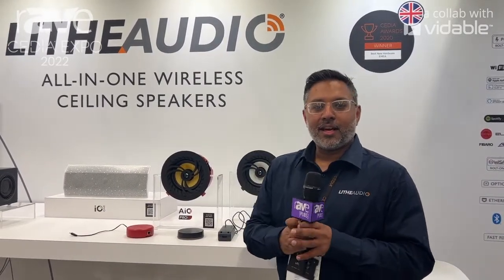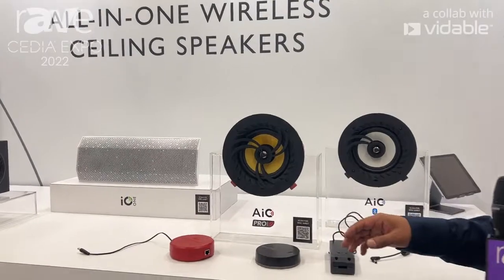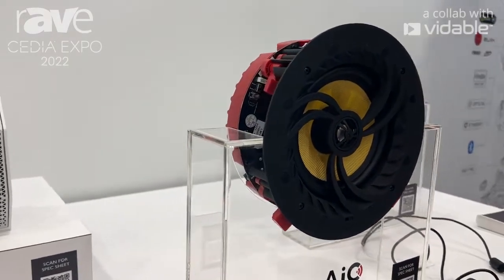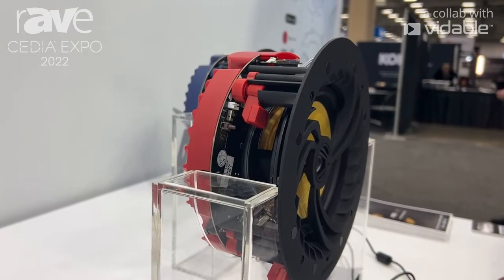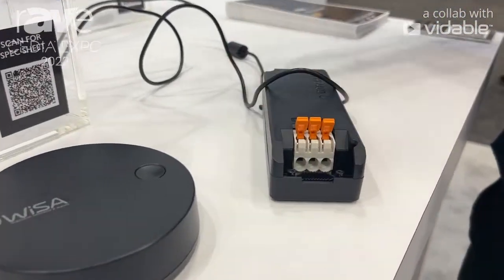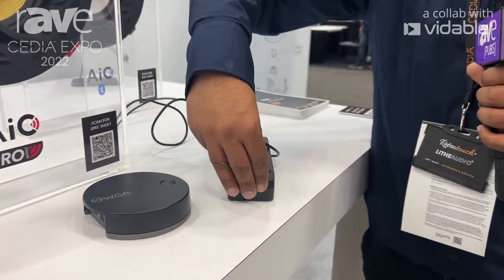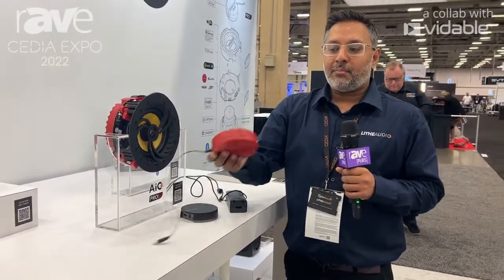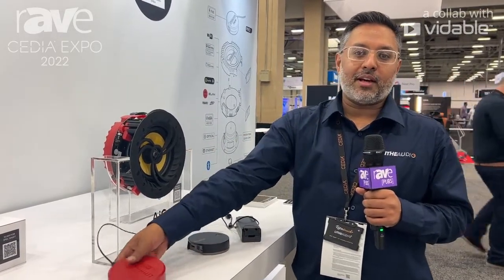CEDIA Expo 22: Lithe Audio Highlights Pro Series In-Ceiling Speaker, Can Be Powered With PoE++